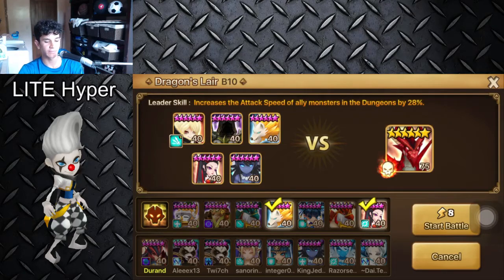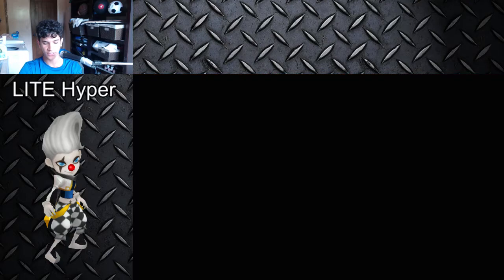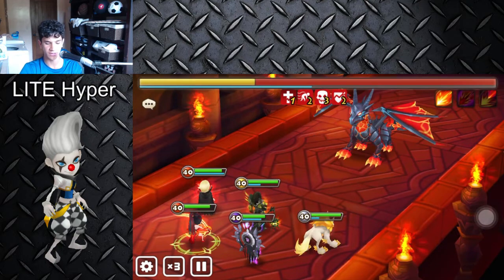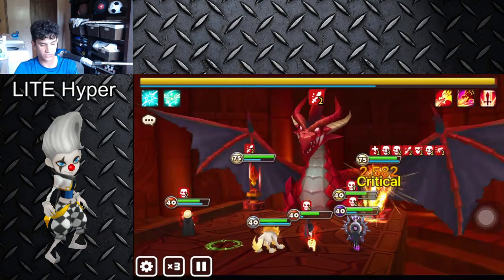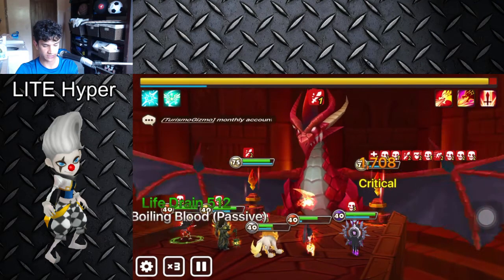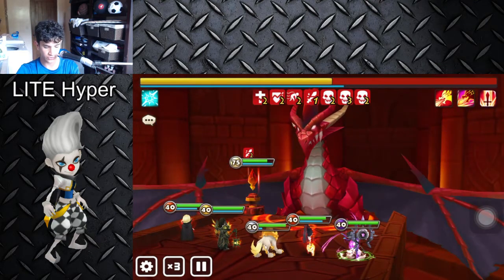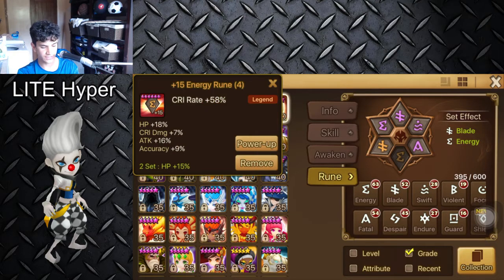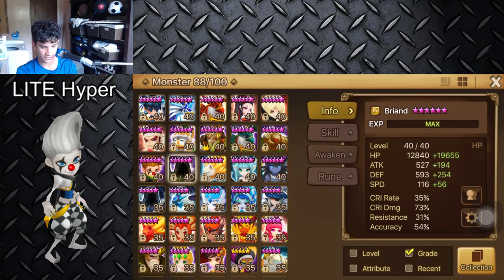Summoners War - Dragons B10 Team with Briand - Beginner's Dragons B10 Team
This video show a Dragons b10 team with Briand in Summoners War. This can be a beginners DB10 team.